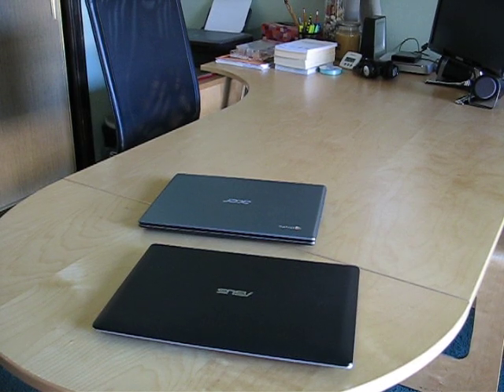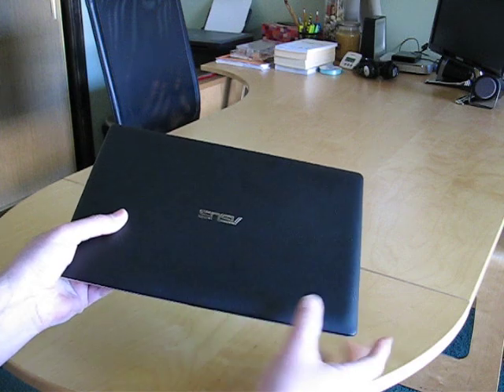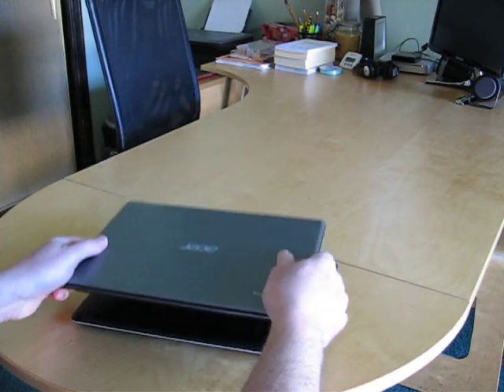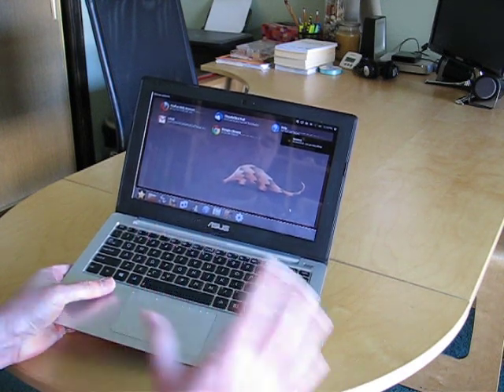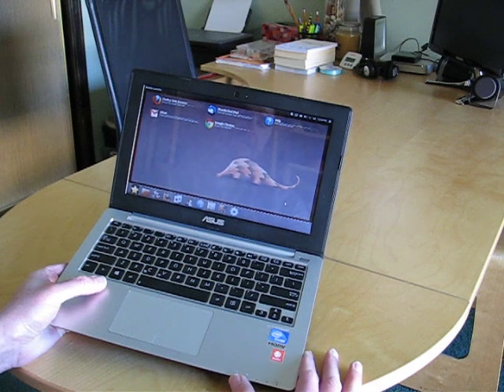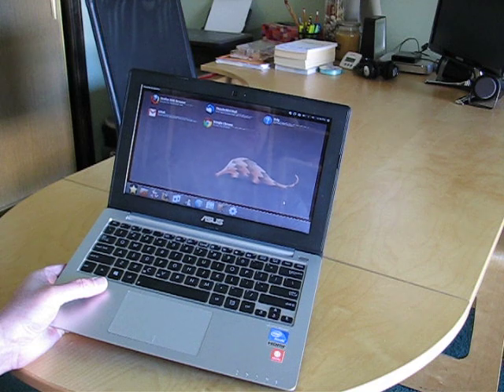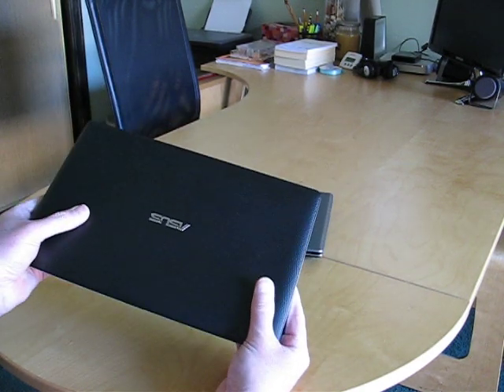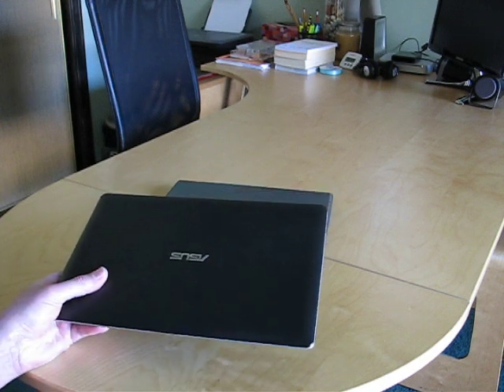A look at the Asus X201E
The Asus X201E is an excellent low-cost laptop worthy of consideration for your next big deployment. It comes with Ubuntu, which means it works great with ubermix. I also brought along an Acer C7 Chromebook - ie an AspireOne 756/V5-131 - for comparison.